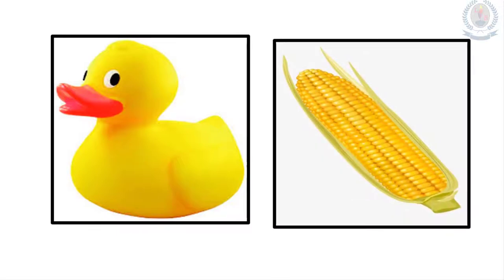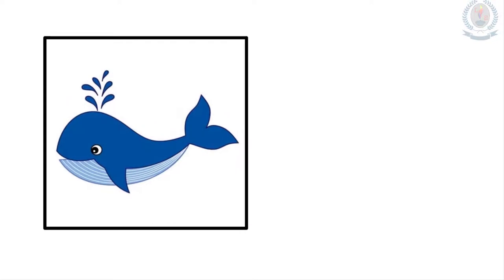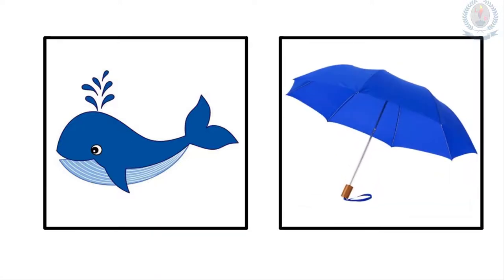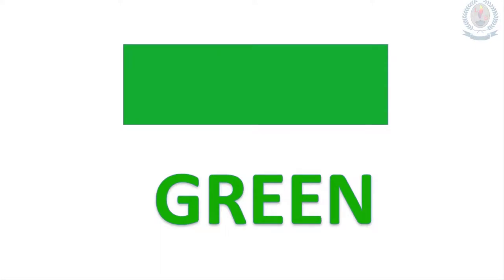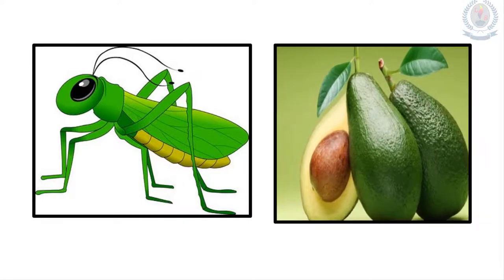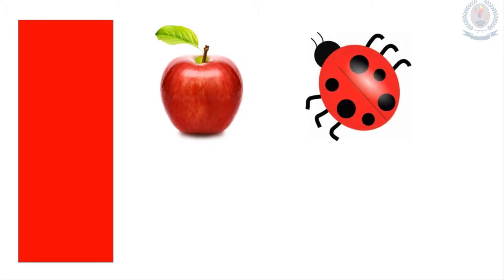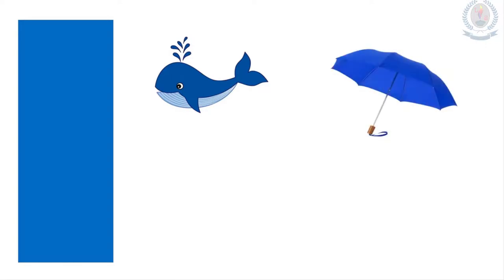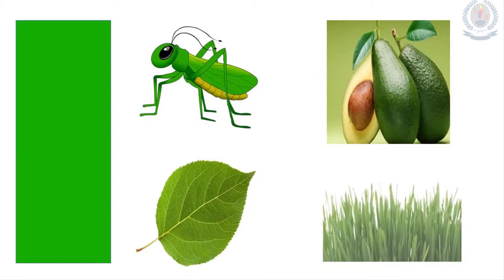KG l - 1st Term - Maths - Video 08 - Colours